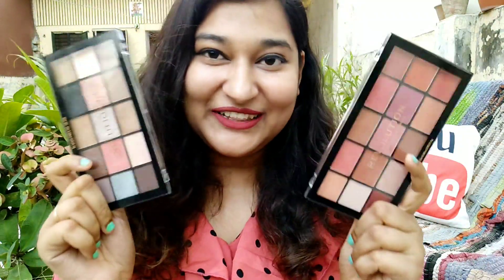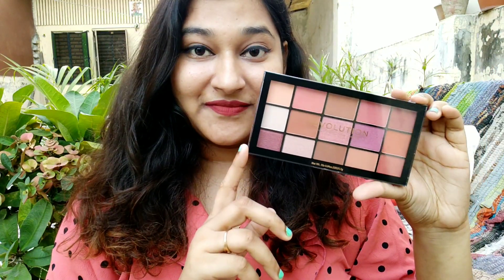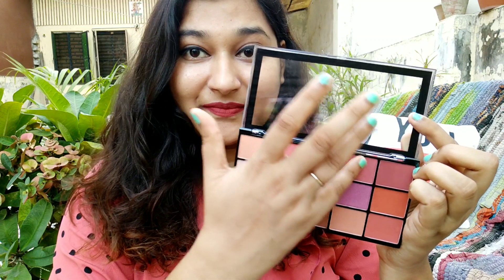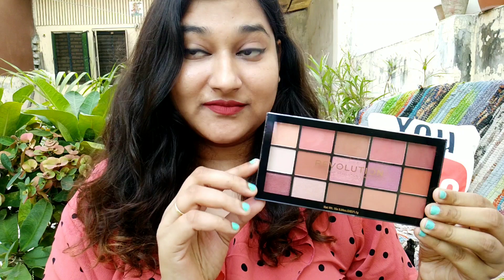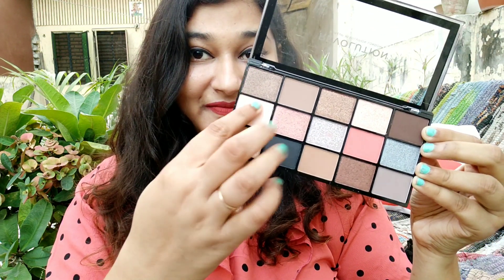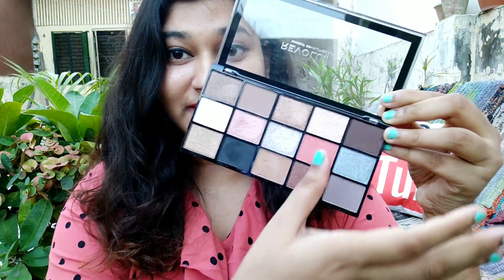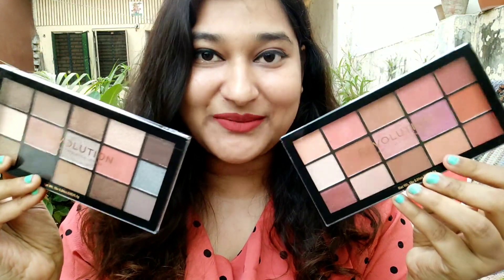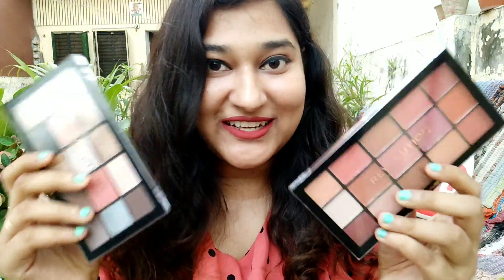Myntra Bumper Offer !! Two Makeup Revolution Palettes for Rs 850 !! Hurry!!Unboxing+Review+Demo!!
In this video m sharing with you this amazing offer from Myntra,where you get two makeup revolution palettes (Newtrals 2 palette + Hypnotic palette) for just Rs 850 only.(SALE PRICE MAY VARY )
ITS AN AMAZING DEAL GUYS ,GO GRAB YOUR PALETTES NOW.